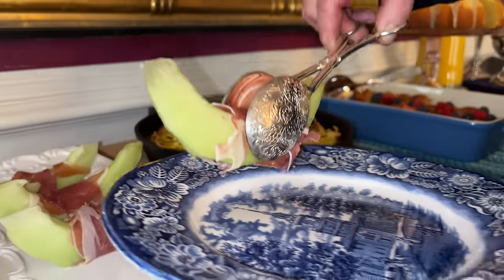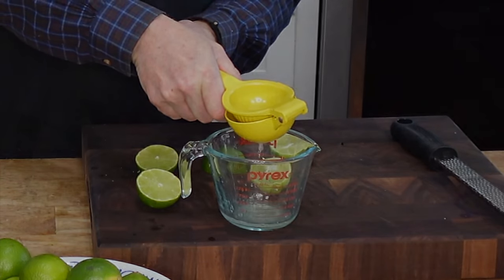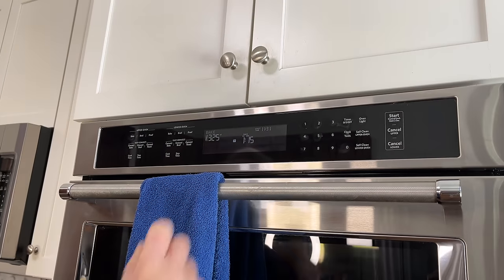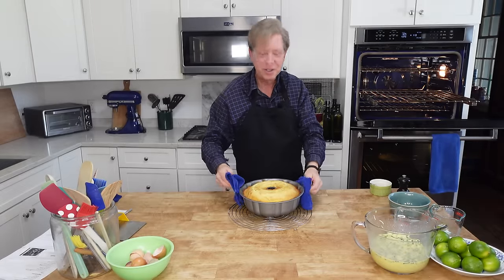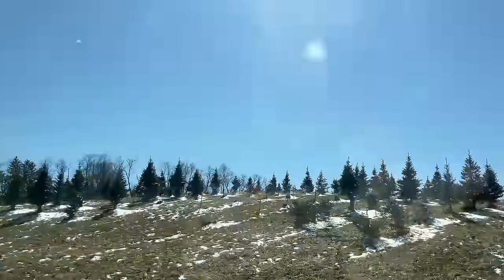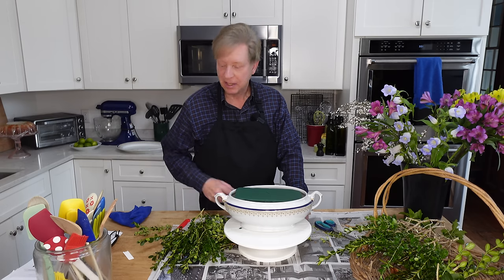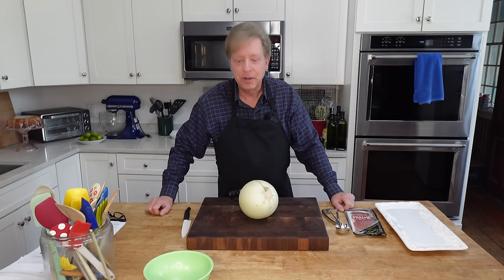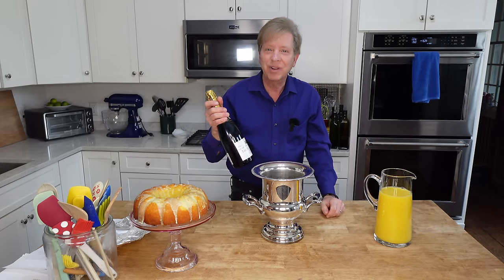Easy Easter Brunch! Make-Ahead Recipes | Flowers | Setting the Table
Hello, friends -- Please join me today as I whip up some FANTASTIC dishes for a make-ahead brunch party. Recipes are linked below!

Products:
*10-inch Bundt Pan
*Lemon/Lime Squeezer
*Microplane Zester
*Edible Glitter Luster Dust
*10-inch Cast-Iron Skillet
*Spurtle Set